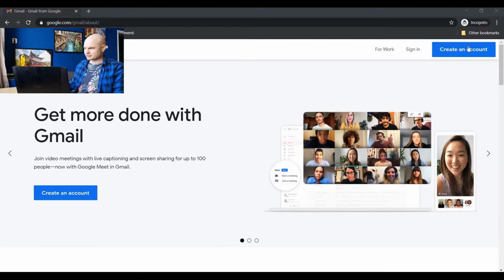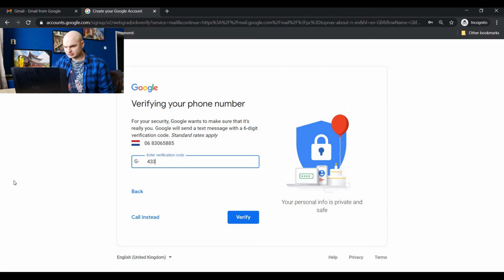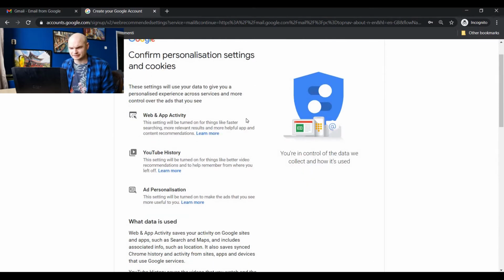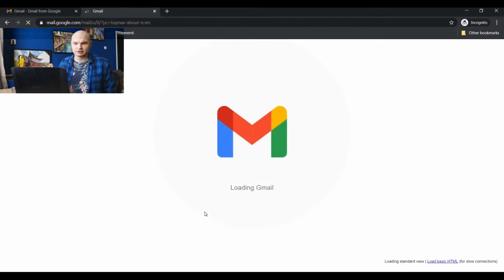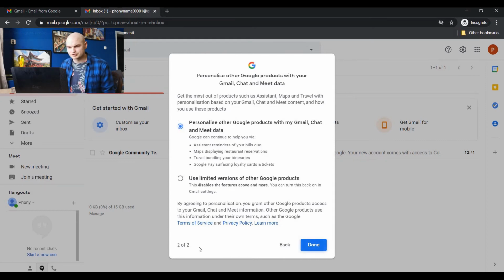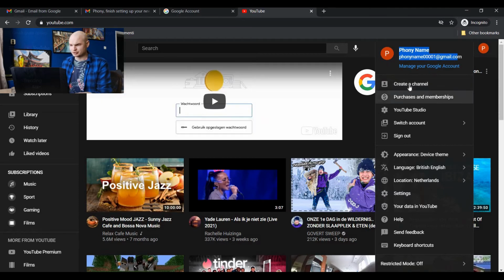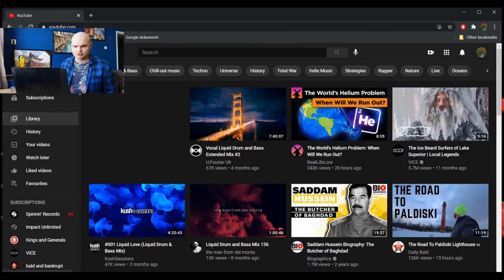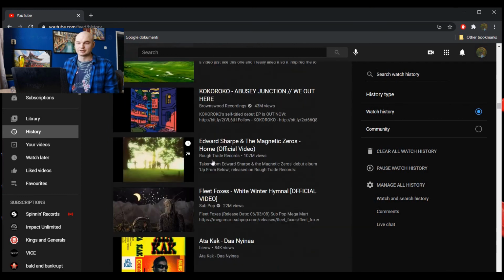(HOW TO)10 Reasons To Get a GMAIL account and MAXIMIZE use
Hi everyone,
In this video I will explain and show in realtime how to register a google account for your windows device. Basically it applies the same way to all other operating systems such as android and apple.
You can start your own channel and modify your settings to get the best user experience on YouTube.